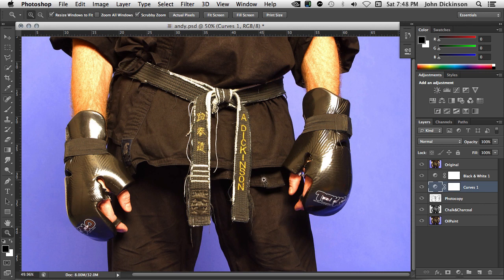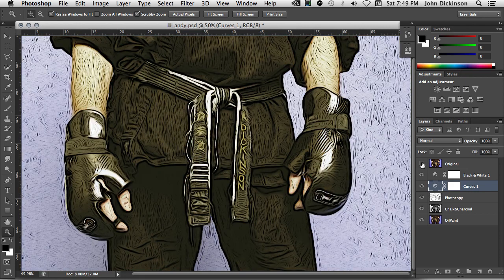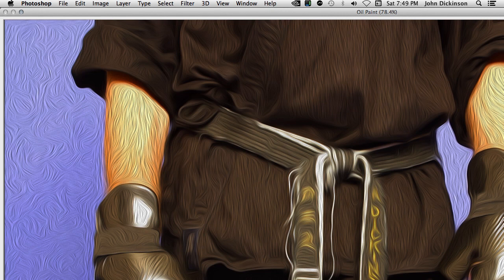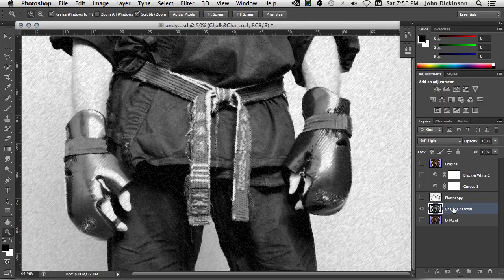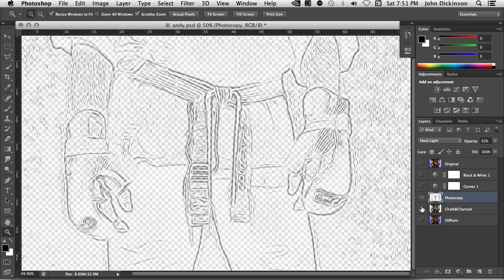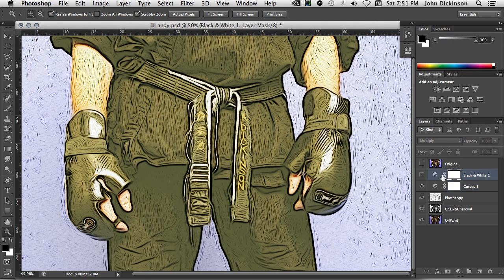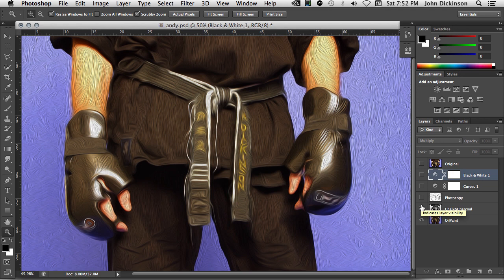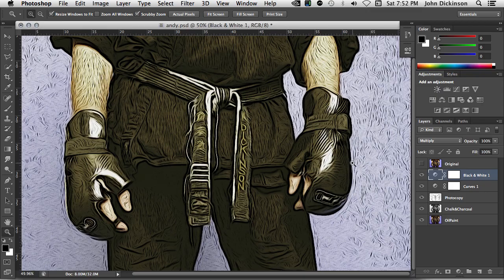Create a Woodblock Print Style in Photoshop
In this short Photoshop walkthrough I demonstrate how I used Photoshop Oil Paint and Filters to create a woodblock print style.